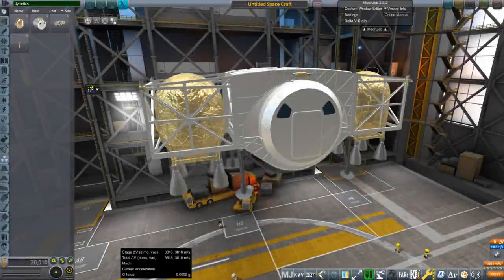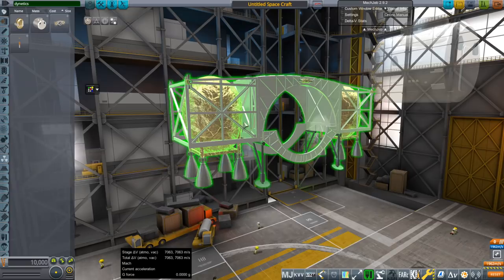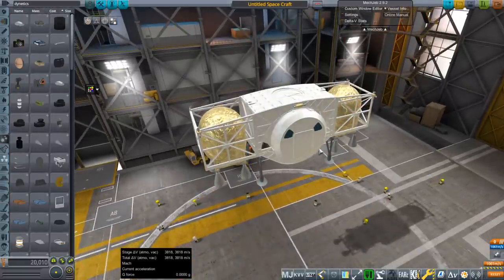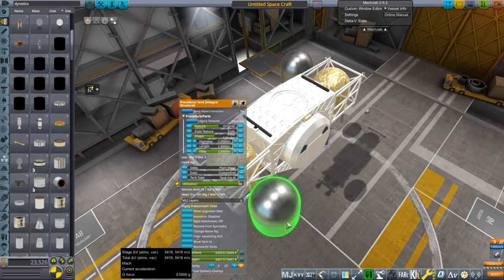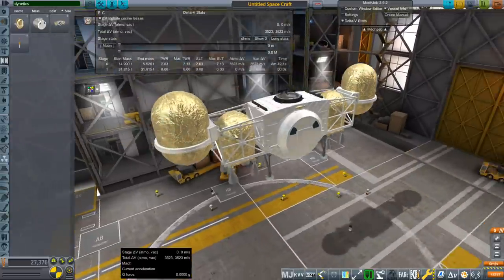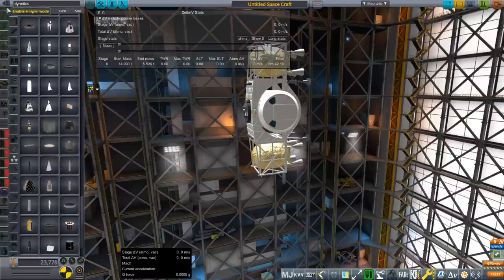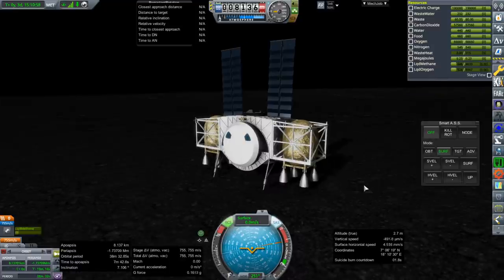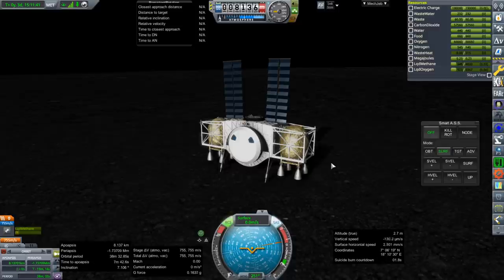Realism Overhaul in KSP 1.8.1 - Dynetics Lunar Lander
I test out a model of the Dynetics Lunar Lander proposal, launching it on a New Glenn rocket.